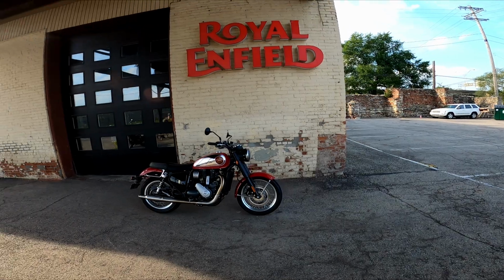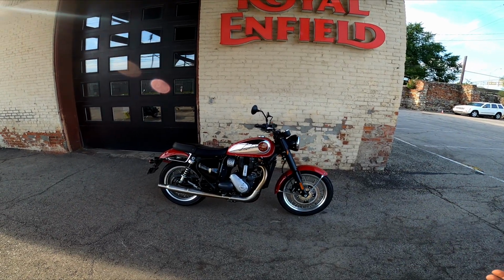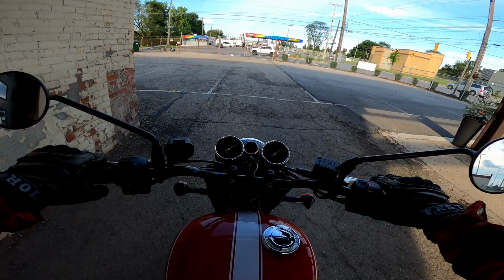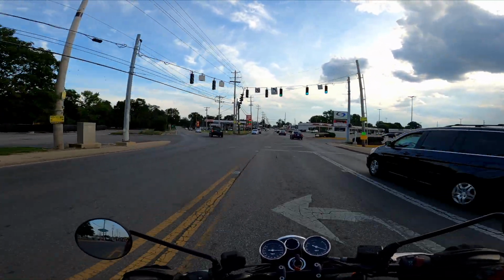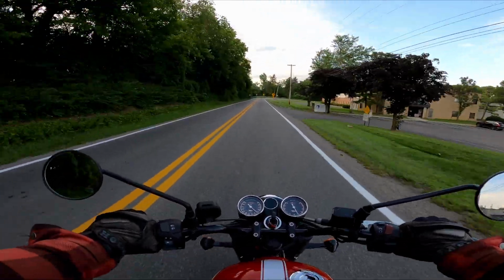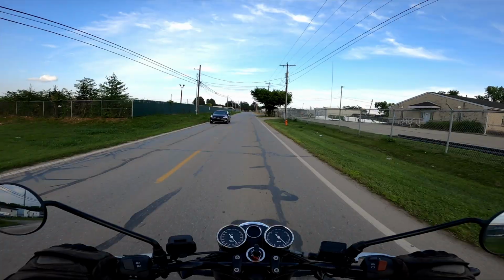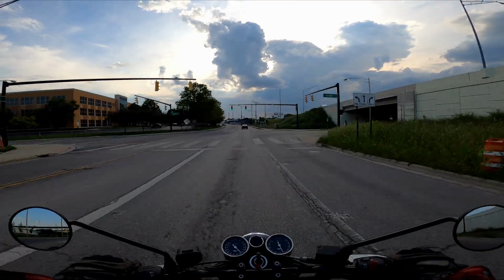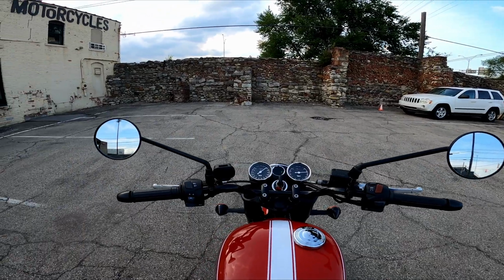2025 BSA Gold Star - In The Loop | Episode 51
The New BSA Gold Star Arrives in the U.S.
Check inventory.

The legendary BSA Gold Star is back—now available for the first time in the United States. In this video, we take you up close with the modern revival of this iconic British single. From its timeless design cues to the updated performance and features, see why the Gold Star continues to capture the spirit of classic motorcycling while delivering a ride fit for today’s roads.

📍 Filmed at Throttle Company in Columbus, Ohio
🏍 Learn more about the BSA Gold Star and how you can see it in person.

We have many vintage motorcycles and new Royal Enfields, Moto Guzzis, and now BSAs for sale in our shop, Throttle Company Vintage Motorcycles.

If you are in Columbus, Ohio, come say hi and see our bikes.

Throttle Company Vintage Motorcycles
1130 W Mound St
Columbus, OH 43223